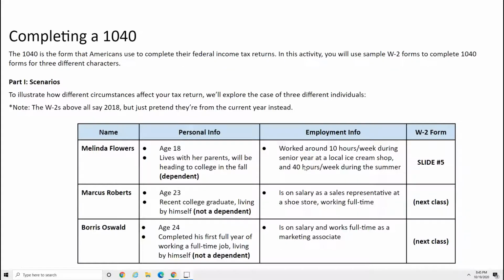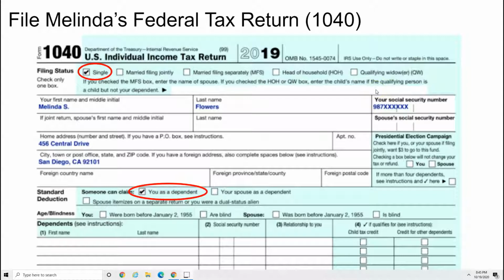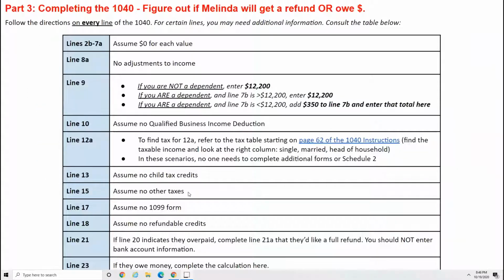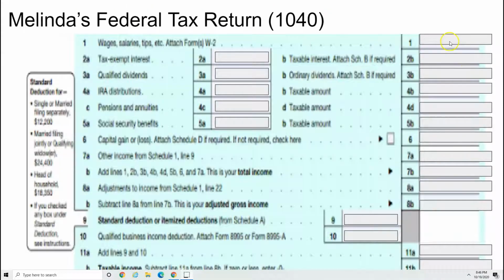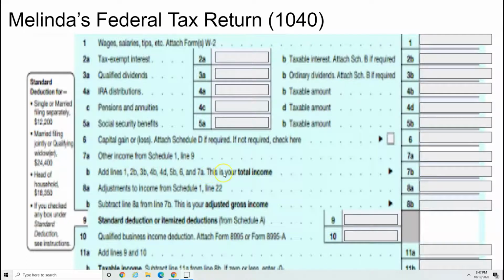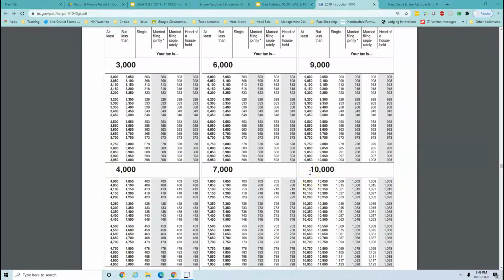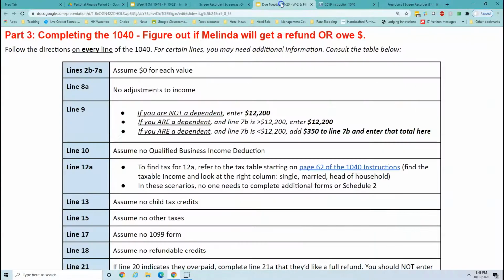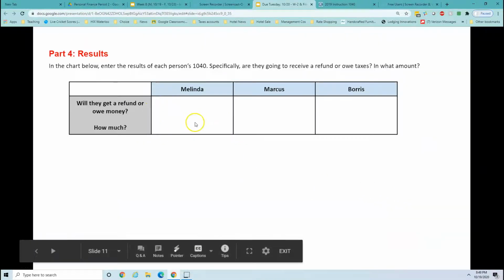Filing a Practice Tax Return